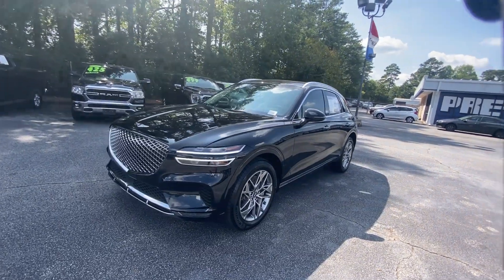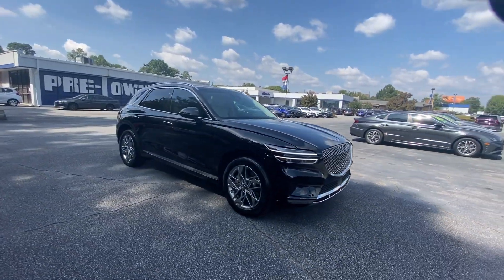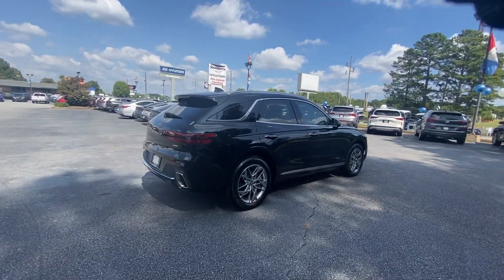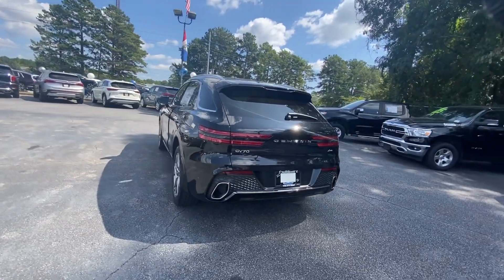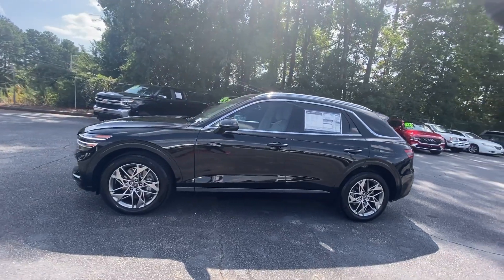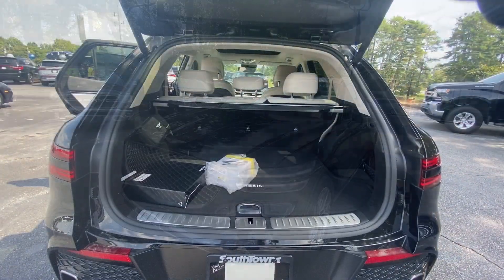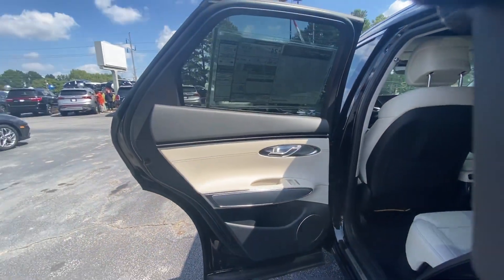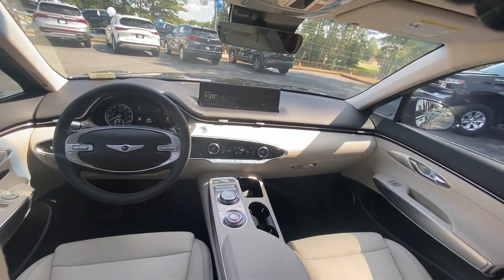2024 Genesis GV70 Riverdale, Morrow, Union City, Jonesboro, Forest Park, GA DTG11401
Vik Black New 2024 Genesis GV70 2.5T available in Riverdale, Georgia at Southtowne Hyundai of Riverdale. Servicing the Morrow, Union City, Jonesboro, Forest Park, GA area.

   Vik Black 2024 Genesis GV70 2.5T Select Package AWD 8-Speed Automatic with SHIFTRONIC 2.5L DOHC Heated Steering Wheel Integrated Memory System (IMS) Option Group 02 Passenger Walk-In Device Power Folding ECM Mirrors w/Genesis Logo Lamp Power Telescoping Steering Wheel Power Tilt and Slide Panoramic Sunroof Select Package.brbrHome of the 20 YEAR / MILLION MILE WARRANTY! Select Package (Heated Steering Wheel Integrated Memory System (IMS) Option Group 02 Passenger Walk-In Device Power Folding ECM Mirrors w/Genesis Logo Lamp Power Telescoping Steering Wheel and Power Tilt and Slide Panoramic Sunroof) 4.181 Axle Ratio 4-Wheel Disc Brakes 9 Speakers ABS brakes Air Conditioning Alloy wheels AM/FM radio: SiriusXM Android Auto and Apple CarPlay Anti-whiplash front head restraints Auto High-beam Headlights Auto-dimming Rear-View mirror Automatic temperature control Brake assist Bumpers: body-color Cargo Cover Cargo Net Delay-off headlights Driver door bin Driver vanity mirror Dual front impact airbags Dual front side impact airbags Electronic Stability Control Emergency communication system: Genesis Connected Services Exterior Parking Camera Rear First Aid Kit Four wheel independent suspension Front anti-roll bar Front Bucket Seats Front Center Armrest w/Storage Front dual zone A/C Front reading lights Fully automatic headlights Garage door transmitter: HomeLink Heated door mirrors Heated Front Bucket Seats Heated front seats Illuminated entry Knee airbag Leatherette Seating Surfaces Low tire pressure warning Navigation System Occupant sensing airbag Outside temperature display Overhead airbag Overhead console Panic alarm Passenger door bin Passenger vanity mirror Power door mirrors Power driver seat Power Liftgate Power passenger seat Power steering Power windows Radio: 14.5 Navigation System w/AM/FM/HD Radio Rain sensing wipers Rear anti-roll bar Rear Parking Sensors Rear reading lights Rear seat center armrest Rear window defroster Rear window wiper Remote keyless entry Reversible Cargo Tray Roof rack: rails only Security system Speed control Speed-sensing steering Speed-Sensitive Wipers Split folding rear seat Spoiler Steering wheel mounted audio controls Tachometer Telescoping steering wheel Traction control Trip computer Turn signal indicator mirrors Variably intermittent wipers Wheel Locks and Wheels: 19 Dark Hyper Silver Alloy. Recent Arrival! 22/28 City/Highway MPGbrbrbr$1250 MUST FINANCE WITH HMFC Prices do not include government fees which include tax tag and title. All prices Include all available discounts and rebates. Specifications and availability subject to change without notice. See dealer for most current information. **Consumer must print and present prior to purchase for discounted price.**Employees and their family members are excluded from special pricing discounts**. Priced units must be in-transit or in stock to qualify. Special order location fees for special request units have a $1500 order fee regardless of distance. All images are for illustrative purposes only actual product may vary see dealer for details or questions.